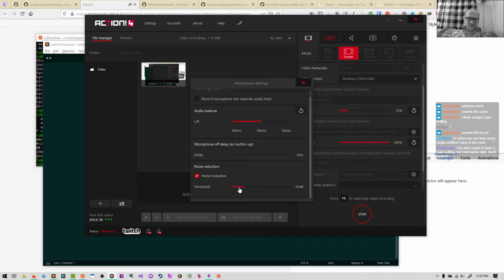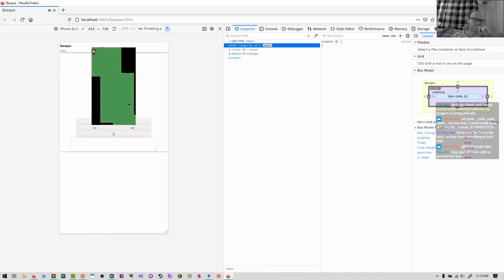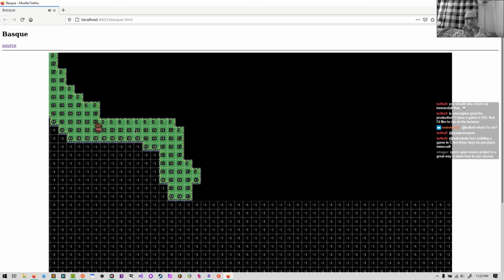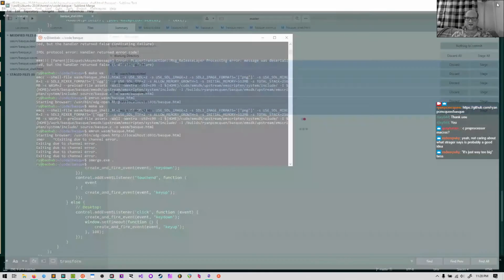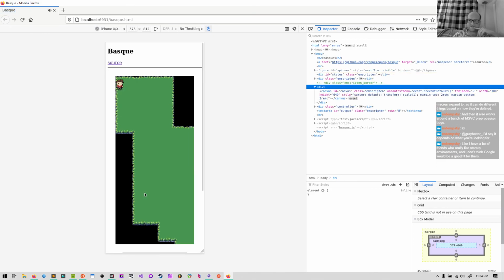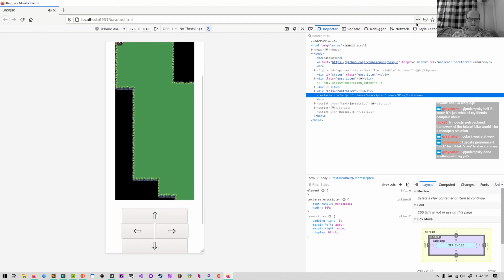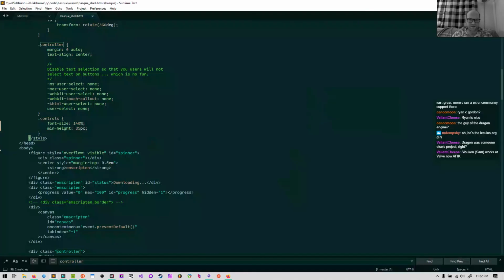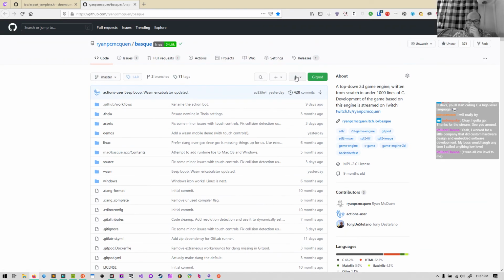C.game_dev.custom_engine